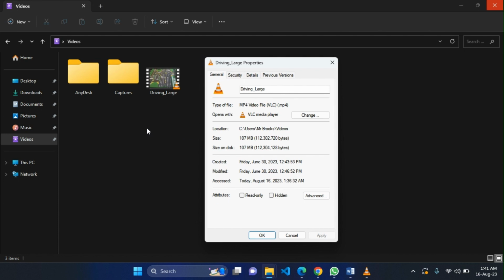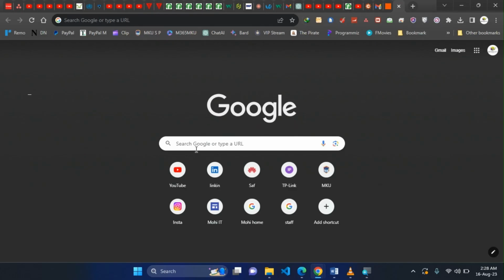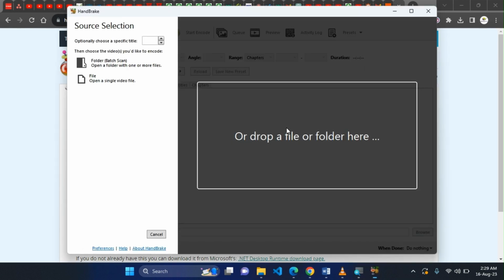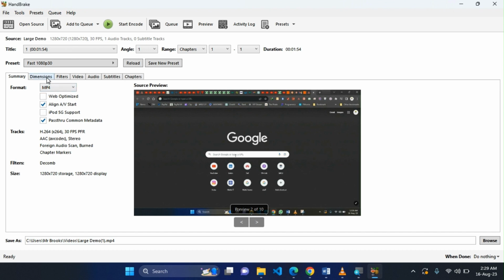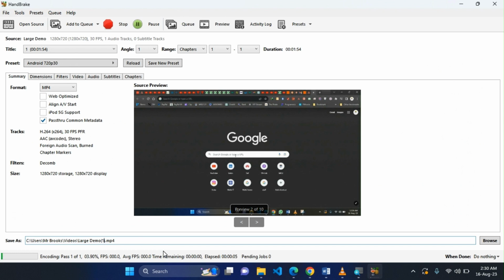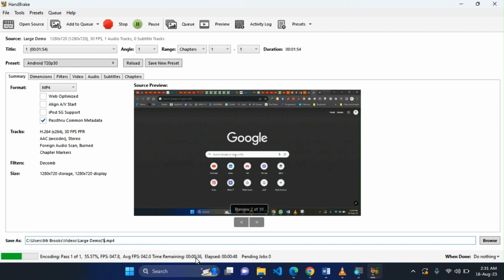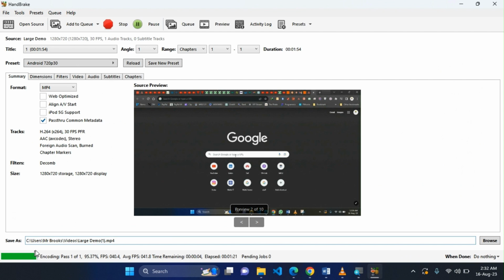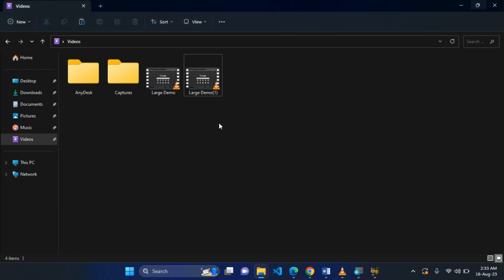How to Compress Video Without Losing Quality | Handbrake Tutorial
In this step-by-step tutorial, learn how you can make a video file smaller so it takes up less space on your computer. This way you can place your videos into a PowerPoint presentation, upload it to Discord, or even email it. We use a free and open source video transcoder called Handbrake to compress a video with minimal quality loss.